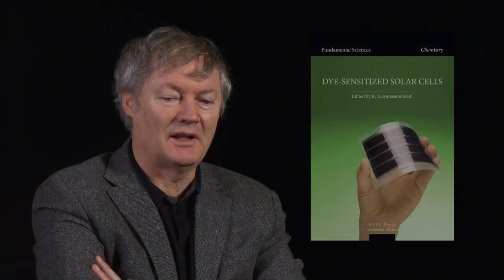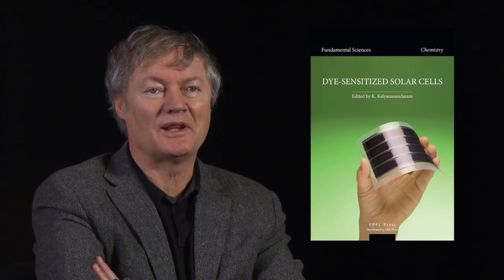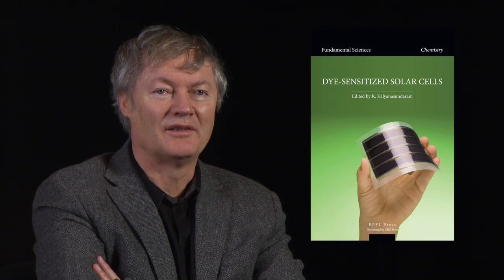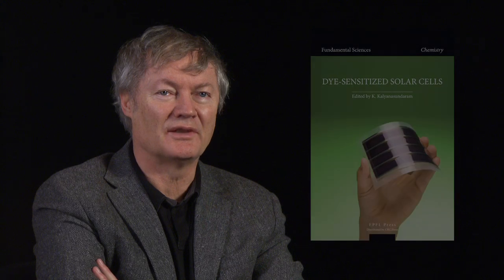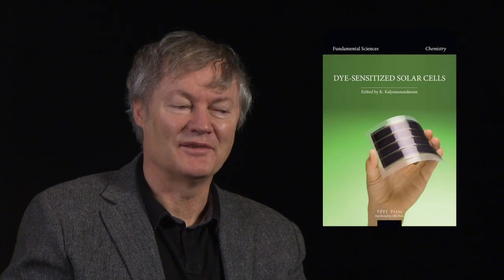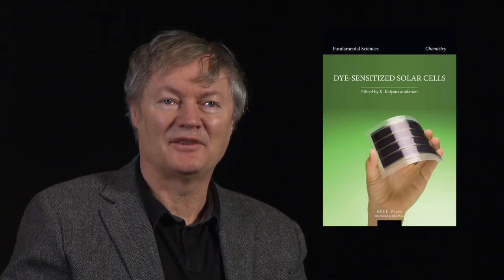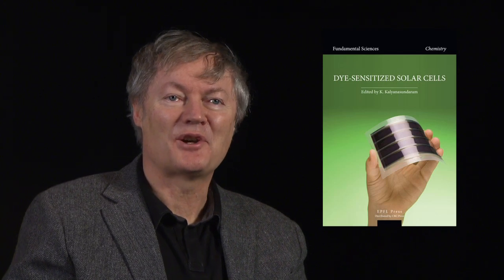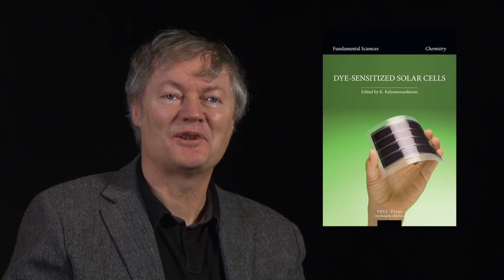Solar energy / Dye-Sensitized Solar Cells - Michael Grätzel / epflpress.com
The dye-sensitized solar cell (DSC) is a photovoltaic converter that mimics natural photosynthesis. Like green plants and algae it uses a molecular absorber, the dye, to harvest sunlight and generate electric charges. Dyesensitized solar cells are poised to replace existing technologies in 'low density' solar-energy applications, especially in contexts where mechanical robustness and light weight is required. This book offers the first comprehensive look at this promising technology and aims to provide both a graduate level text that brings together the fundamentals of DSC from three perspectives (materials, performance, and mechanistic aspects), as well as to serve as an advanced monograph that summarizes the key advances and lists the technical challenges remaining to be solved.